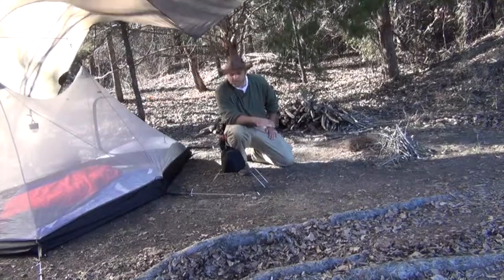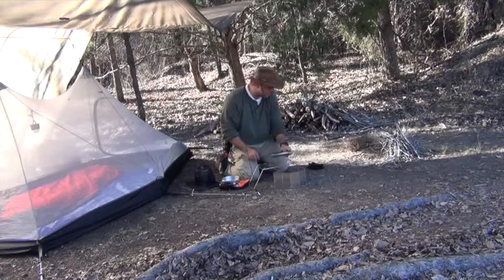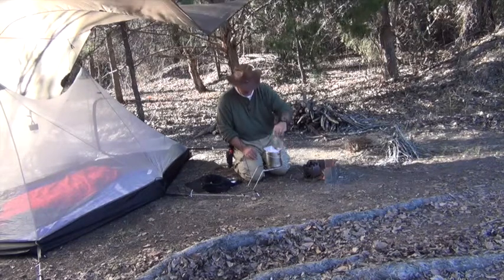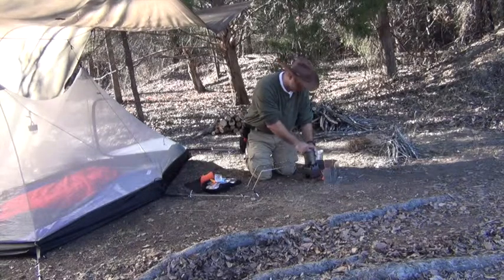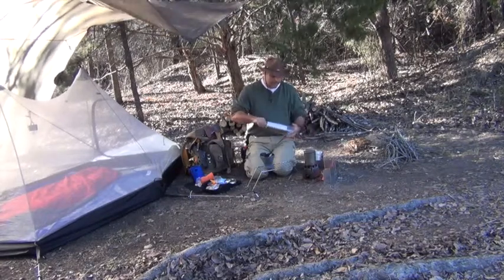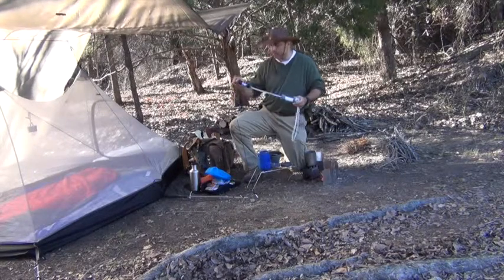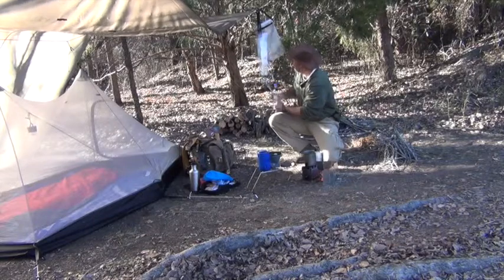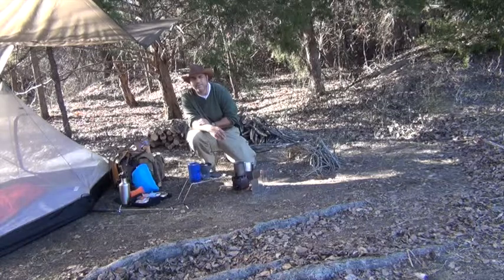Cook Kit, GSI Java Drip Modification & Water Filter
Cook Kit, GSI Java Drip Modification & Platypus GravityWorks Water Filter with Sawyer Mini.